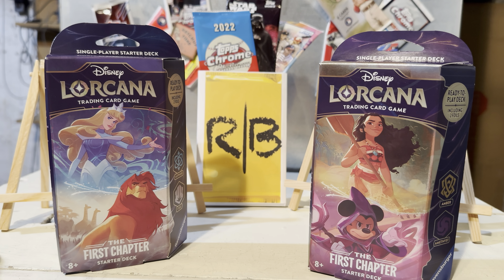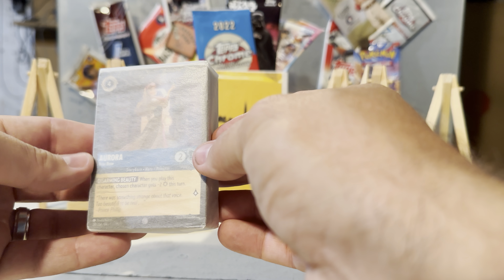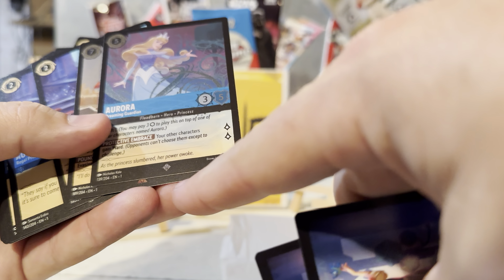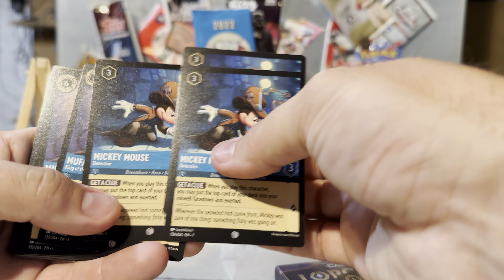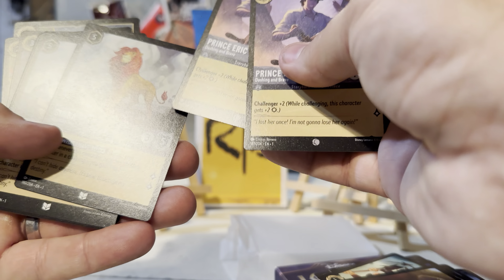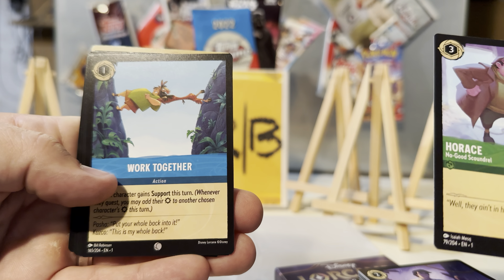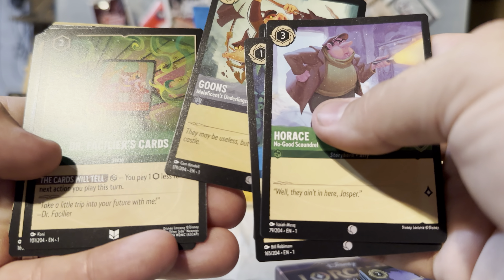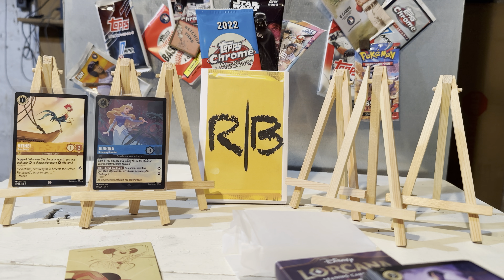Part 1: Opening Disney Lorcana Starter Deck Sapphire & Steel and Amber & Amethyst plus booster pack!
Part 1: Opening Disney Lorcana Starter Deck Sapphire & Steel and Amber & Amethyst plus booster pack! Be on the lookout for part 2!